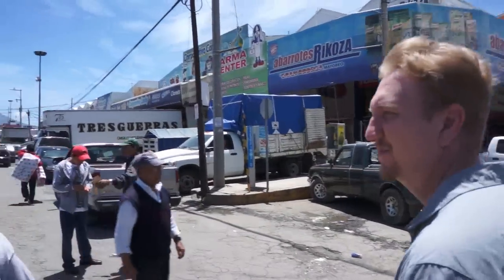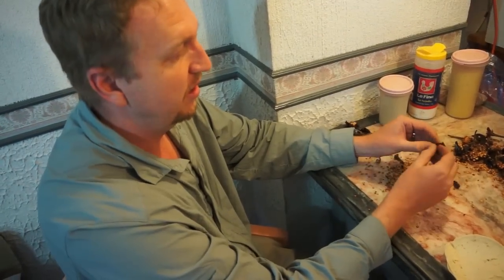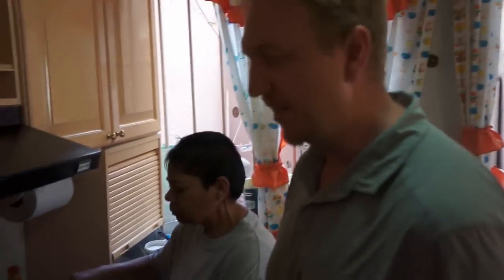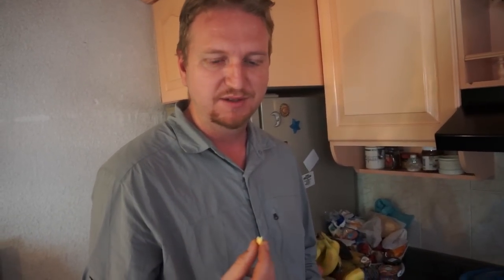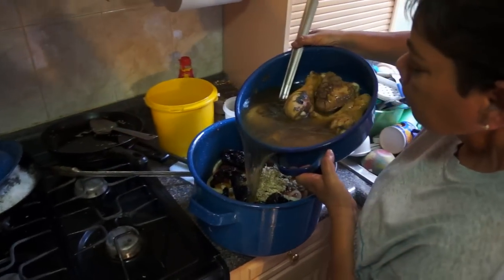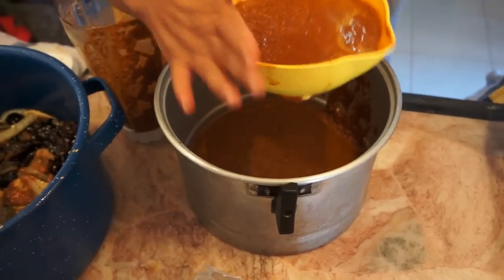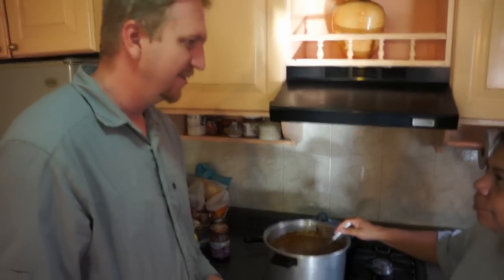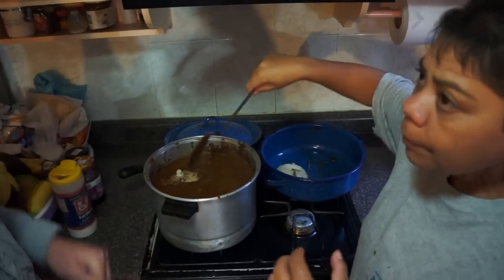Motobite 7.1: The Secrets of Mole Revealed!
Ever wondered how to make that delicious Mexican chocolate mole sauce? We head to its birthplace of Puebla, Mexico, and find a local family to dish up its secrets.

Ingredients:
    4 large chile ancho
    4 large chile mulato
    2 small chile chipotle
    1 cup of almonds
    1 cup of peanuts
    1 cup of sesame seeds
    1 large stick cinnamon
    3 cloves
    3 black peppercorns
    1 dried tortilla
    1 piece of stale bread
    2 tomatoes
    1 large white onion
    1 large platano macho (plantain)
    1 chocolate bar (unsweetened Mexican)
    3 cloves of garlic
    Canola oil as needed
    Manteca (lard)
    ½ cup of raisins
    Salt
    ½ cup of sugar to taste
    1 Chicken
    dry unsalted crackers
    Cilantro
    small sprig of mint
    onion
    6 cups of chicken broth

Instructions

1.    Boil cut up chicken ahead of time with onion, cilantro, cinnamon and mint.
2.    Deseed chiles and remove stems.
3.    Slice onions, tomatoes, and plantains (large slices).
4.    Soak almonds in hot water.
5.    Soak raisins in room temperature water.
6.    Fry tomatoes in only oil until soft. Remove tomatoes, then fry onions in same oil until they're clear but not brown.
7.    In a separate pan, use lard and oil to fry in the following order, one ingredient at a time, emptying into large pot (no heat) as you go: platanos, tortilla, bread, almonds, peanuts & spices, chiles, then the sesame seeds soaking up remaining oil.
8.    Add chicken broth to the pot of fried ingredients then let sit for 5 minute
9.    Process in blender, filter through strainer, add water as necessary.
10.    Put in large pot on medium heat and stir frequently until it comes to a boil.
11.    Add whole chocolate bar, stirring until it is entirely melted, add sugar and salt to taste continuing to stir.
12.    Simmer for 15 minutes, stir occasionally, but it does not require constant stirring at this point.
13.    Add cooked chicken and simmer for another 15 minutes. Then eat!
14.    Sprinkle sesame seeds at the table to taste.
15.    Serve with white rice and maize tortillas.